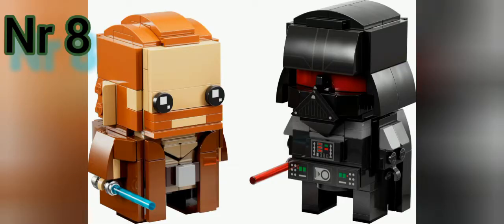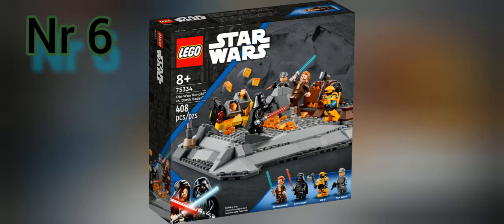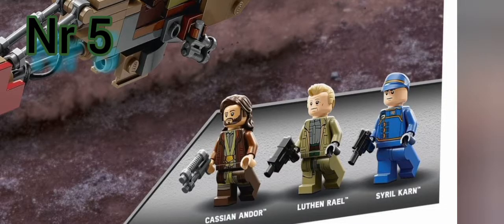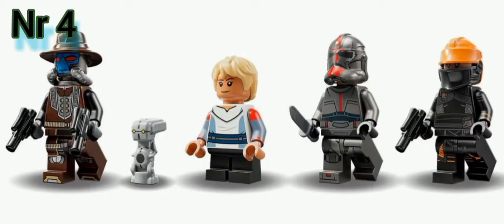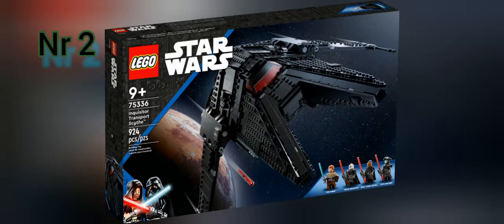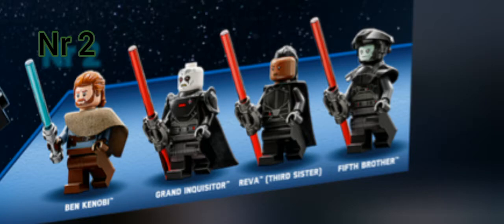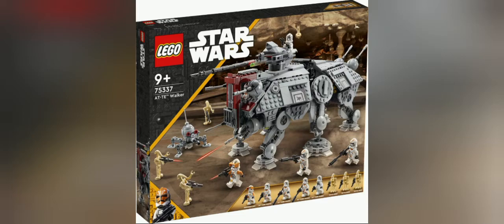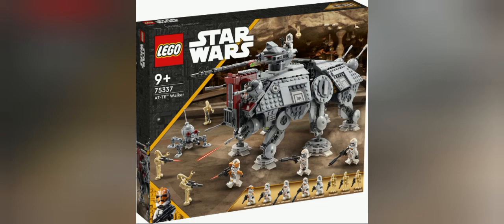Lego Star Wars summer 2022 sets ranked.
This is my opinion